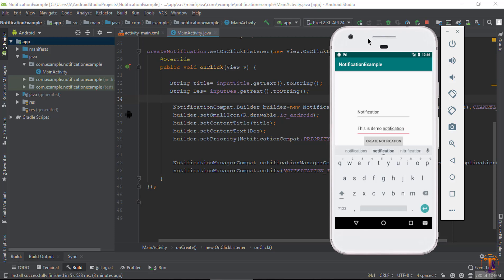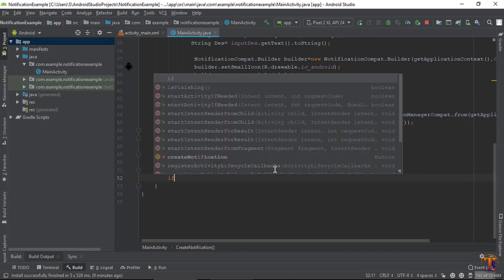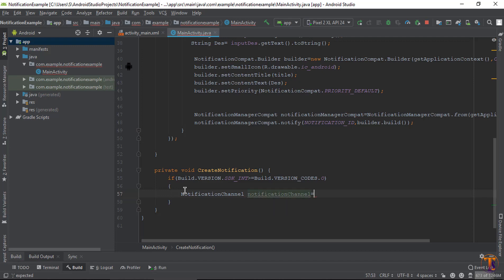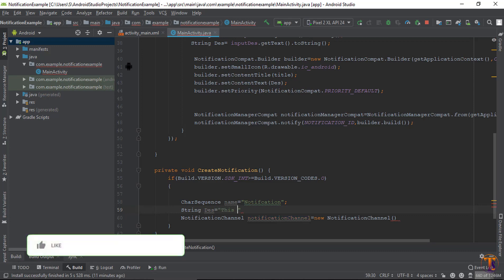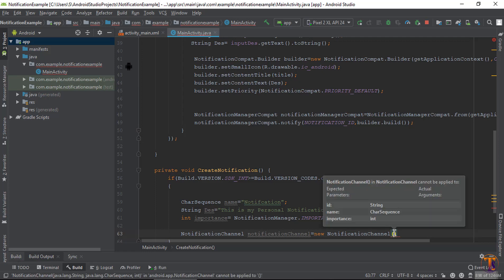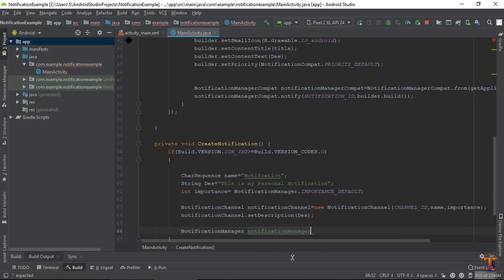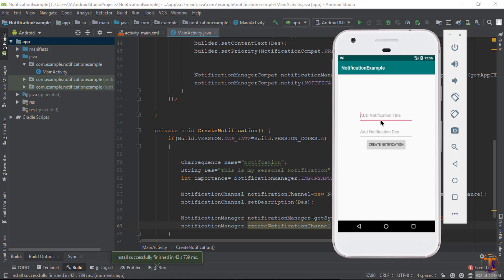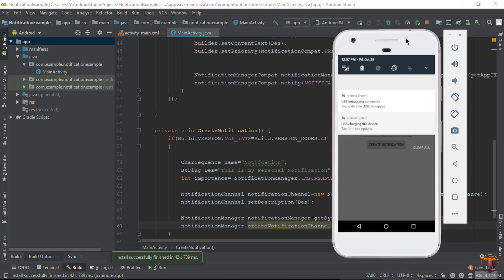Android tutorial - 34 - Create Android Notification Channel for Android O & Above Versions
Hi

About this video:
In this video we will Create Android Notification Channel for Android O & Above Versions android studio.